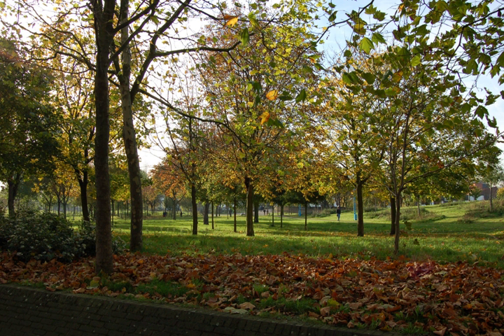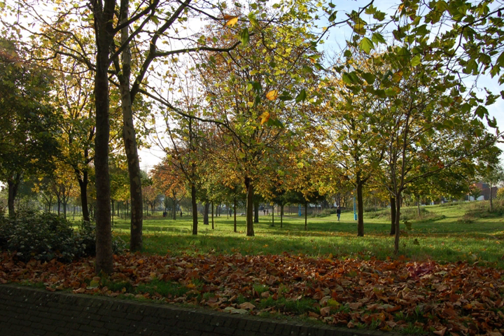Parks and open spaces in Tower Hamlets | Wikipedia audio article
00:00:36 1 Principal parks and open spaces
00:02:20 2 Water
00:04:03 3 City farms
00:04:23 4 External links

- Socrates

SUMMARY
The London Borough of Tower Hamlets, in spite of being close to the centre of London and perhaps retaining the idea of it being the docklands area, has over 100 areas of parks and open spaces within its boundaries. These range from the huge (Victoria Park) to small gardens and squares. In common with all the London boroughs, these green spaces provide "lungs" for the leisure pursuits of the inhabitants.